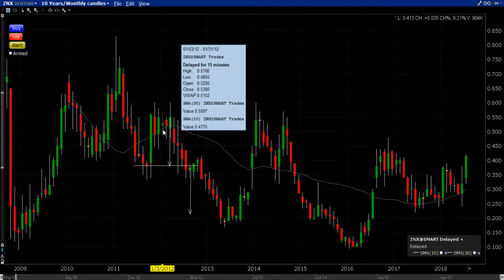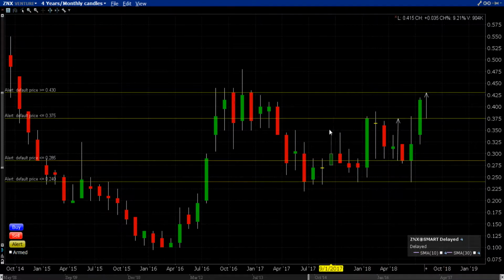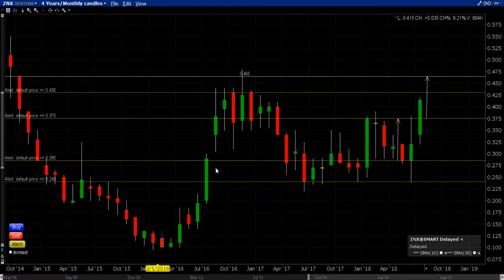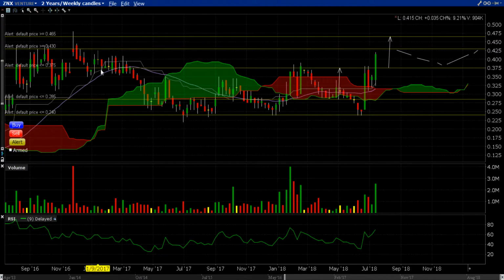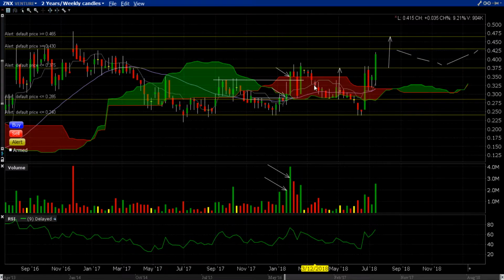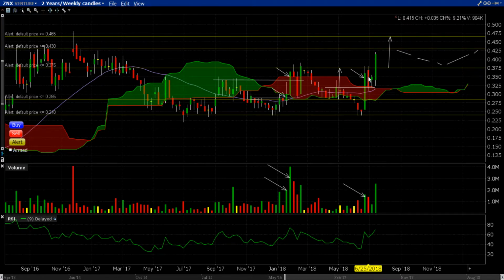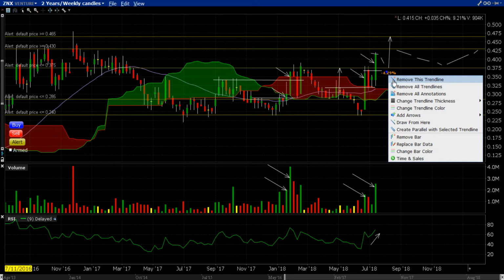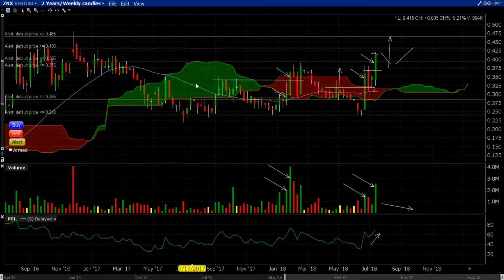Secretwars #0136 - Stage 2 breakout for ZincX Resources Corp.!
Running out of reasons not to enter, maybe a monthly candle close $znx.ca  $study